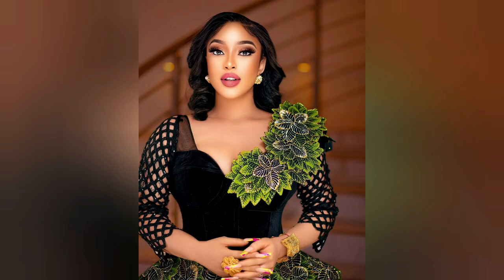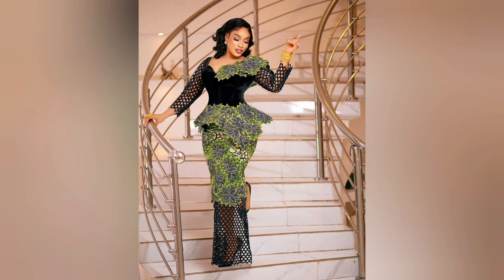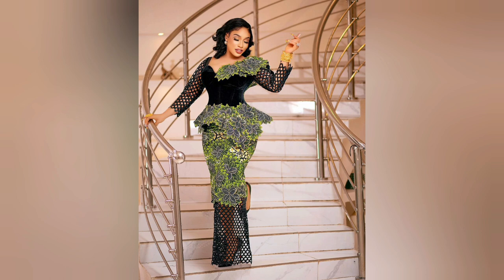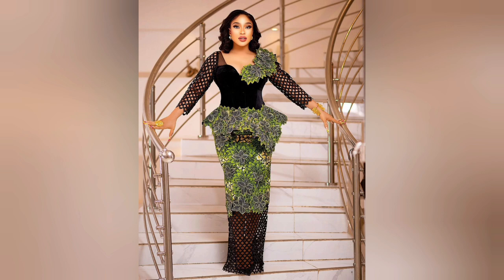Lace And Ankara Styles Unique, Magnificent, Flawless And Elegant African Women Clothes Styles